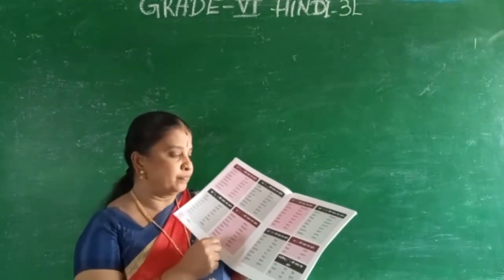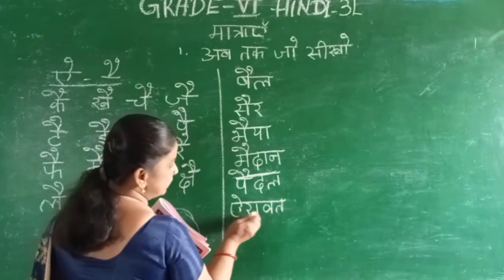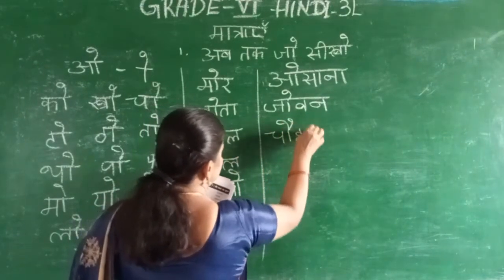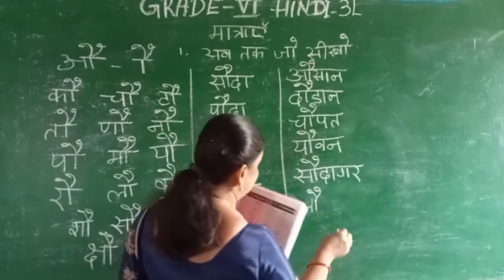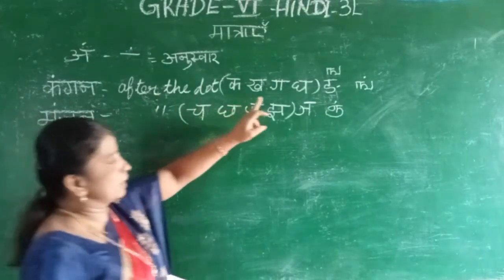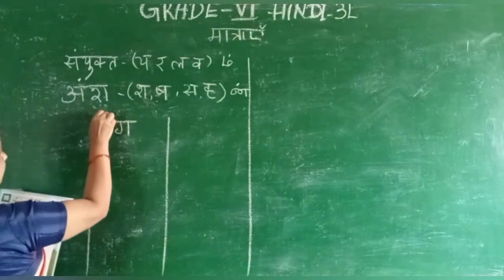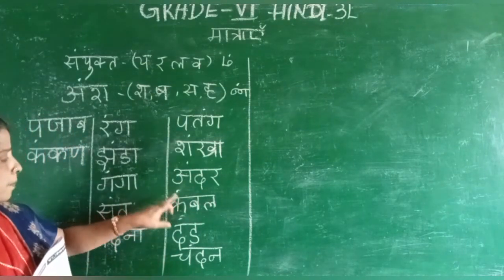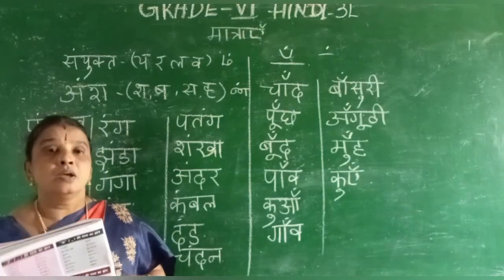GRADE 6 HINDI 3L LE 1